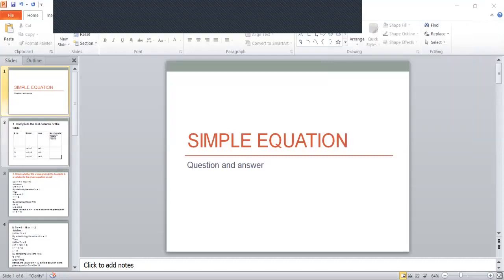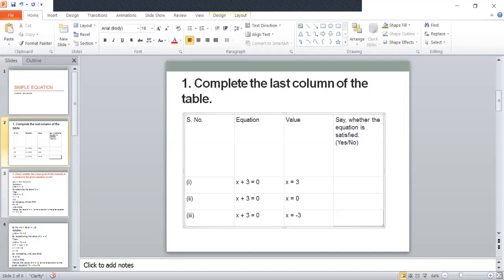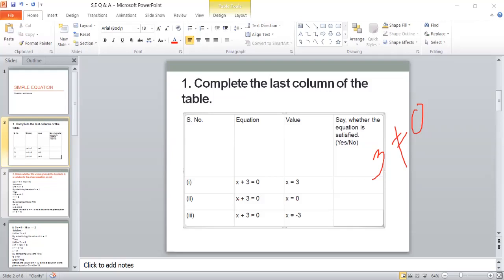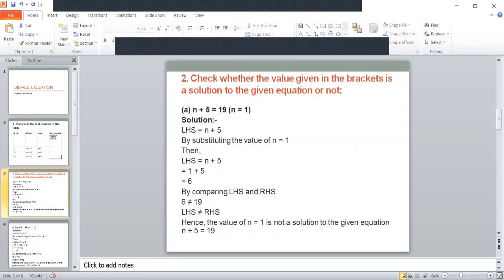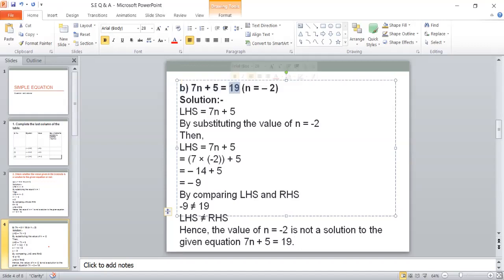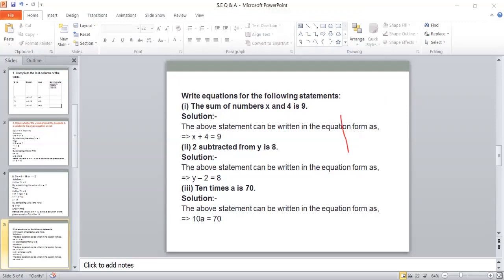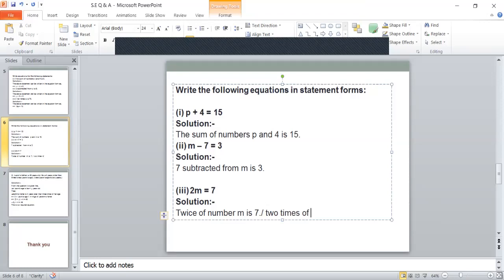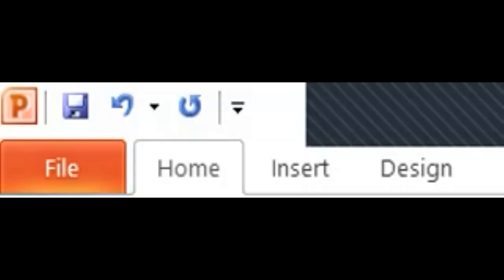simple equation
In this video i have taken some questions from NCERT book exercise 4.1